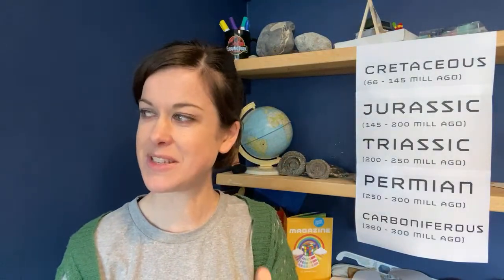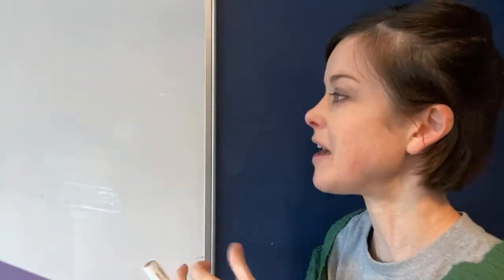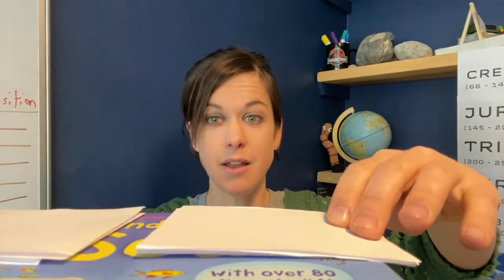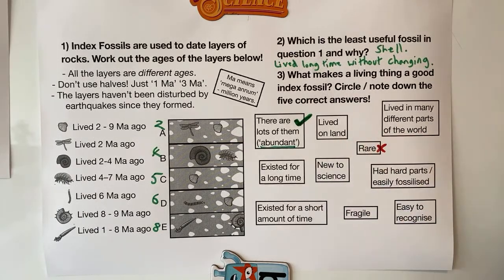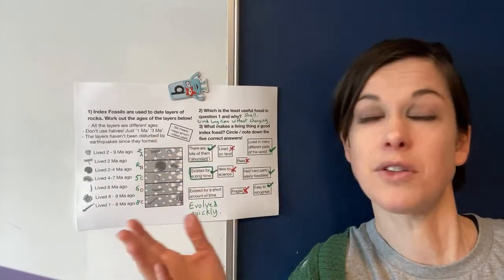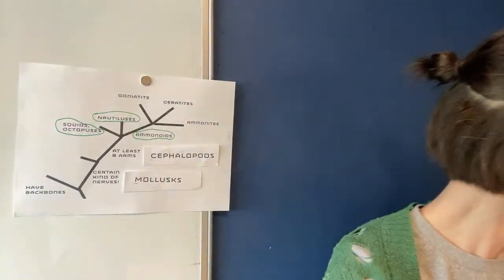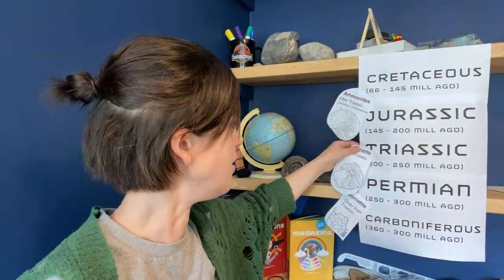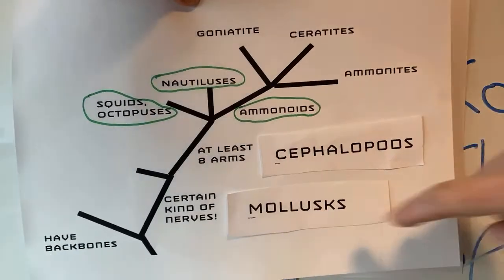Home Ed: Rock Cycle 4: Ammonites!